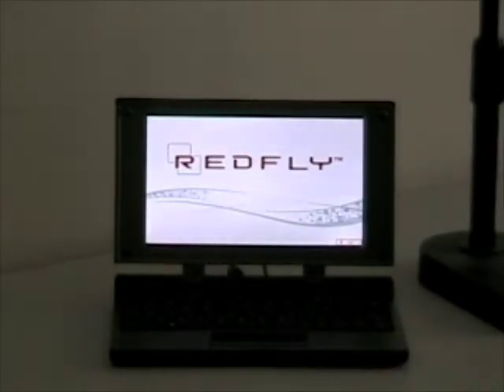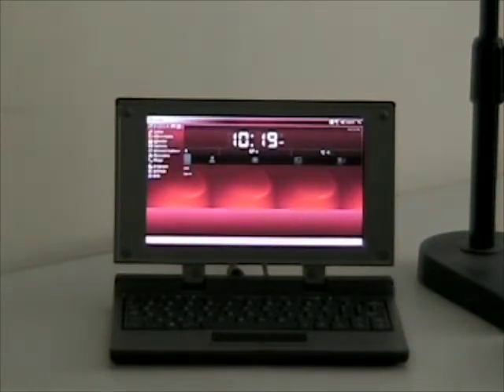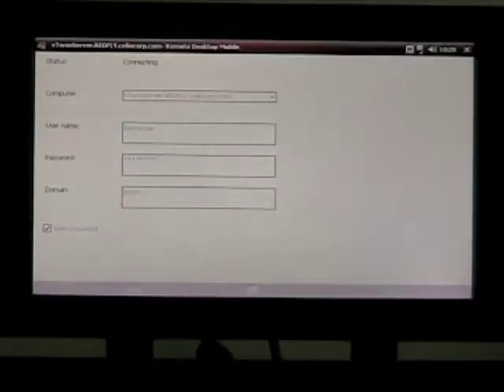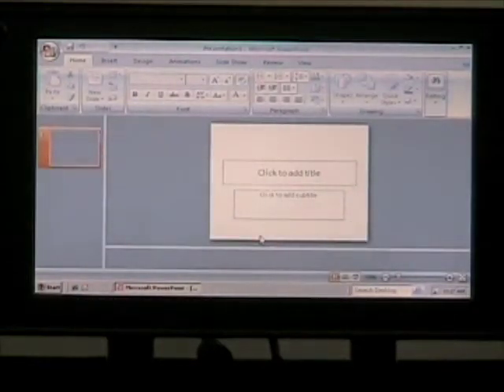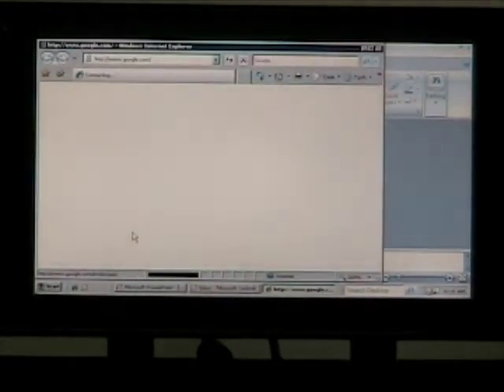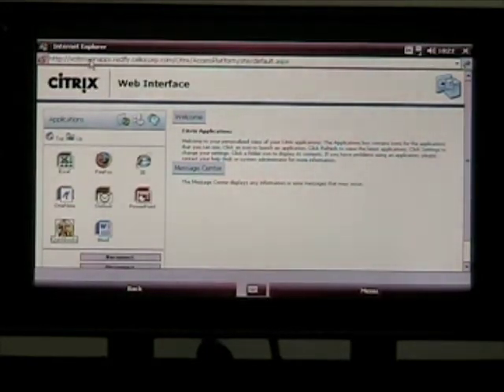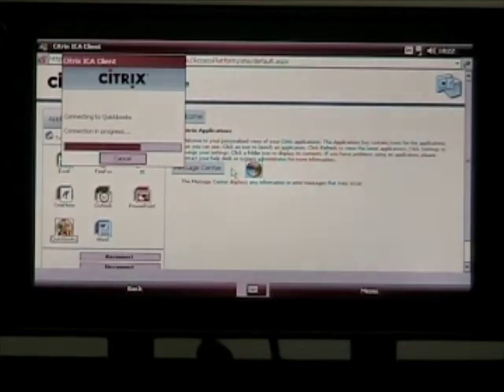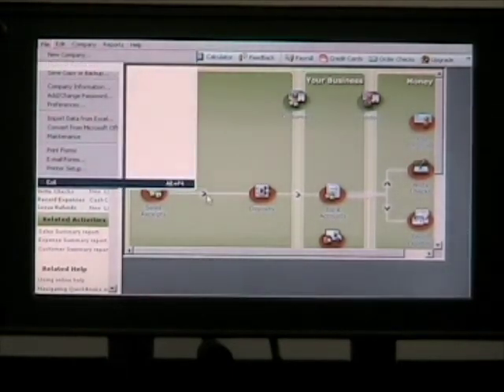Celio REDFLY does Citrix plus RDP Remote Access and Virtualization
Citrix and Microsoft both offer native Windows Mobile clients that run well on a smartphone. However, a smartphone's small screen and keyboard are not well suited to access entire PC desktops, servers or full Windows applications because you have to zoom in and out and pan around to see everything. Also, using a stylus as a mouse can be problematic to control a desktop. With REDFLY's 8-inch 800x480 pixel screen, a full keyboard and touchpad (or even using a USB mouse as in this video) for the first time, remote access on a smartphone-connected REDFLY is productive and usable.